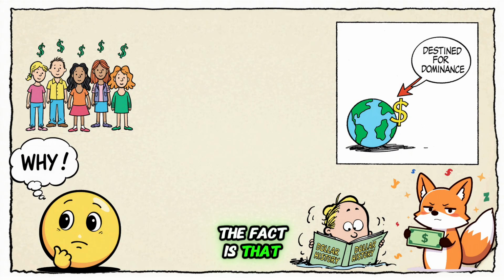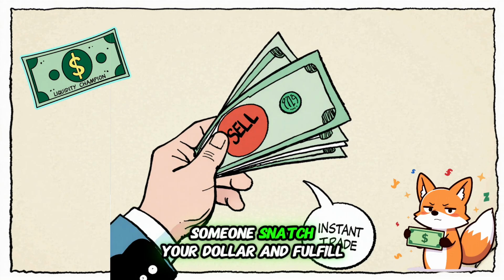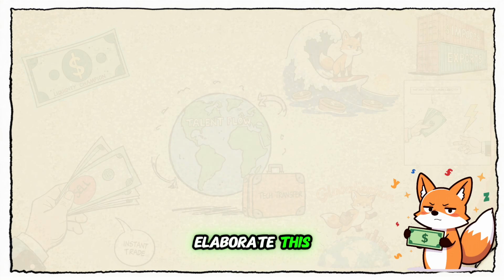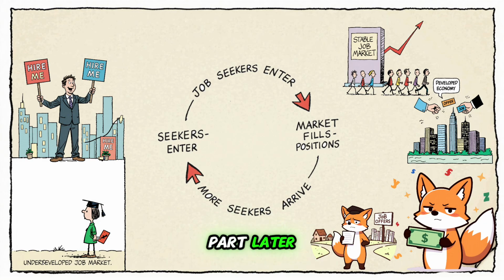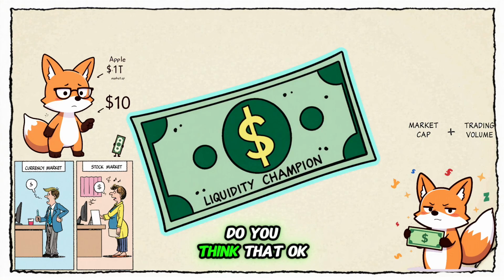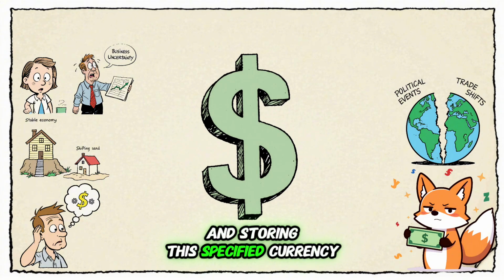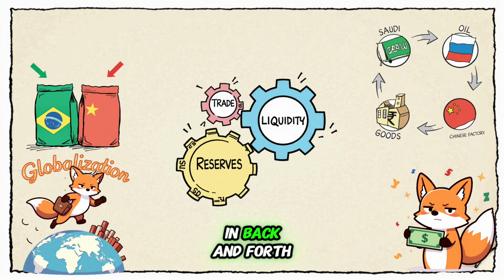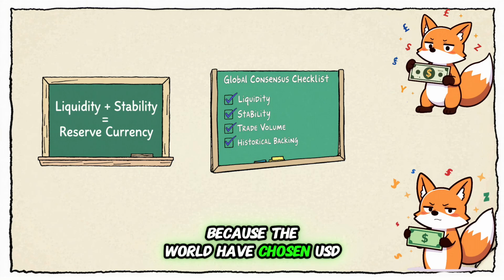Why is US Dollar Destined to be Dominant Currency of the World? A.K.A. Dollar King!